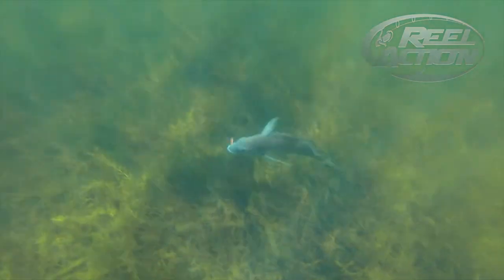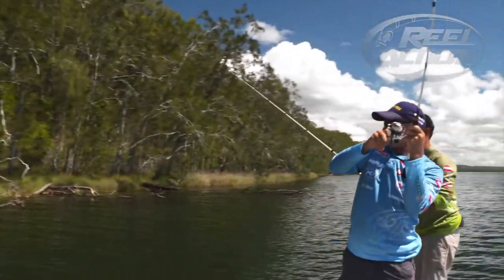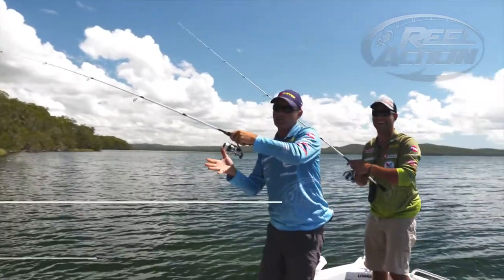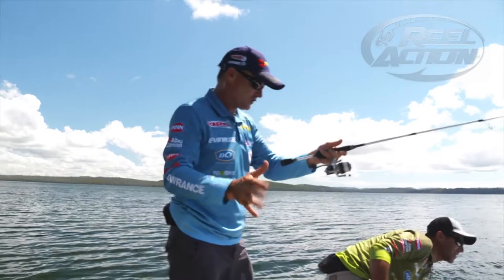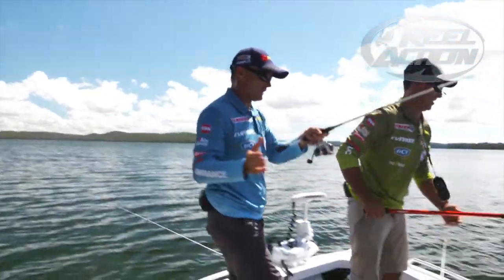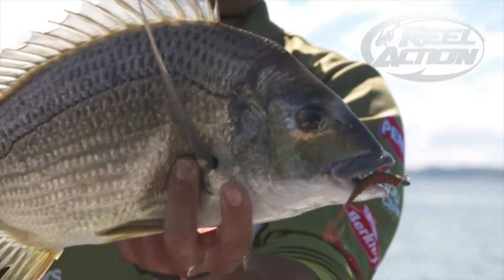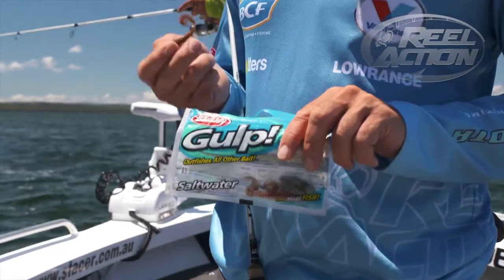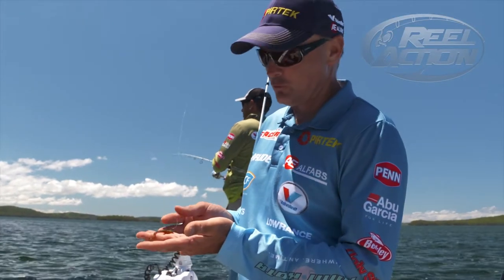Catching Bream on Shallow Edges with Michael Guest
Berkley Fishing ANZ angler Michael Guest shows how to catch bream on shallow edges with soft plastics.